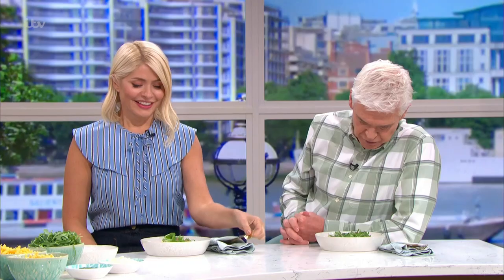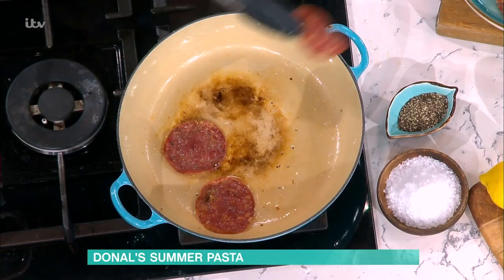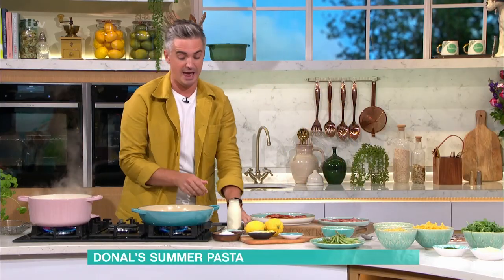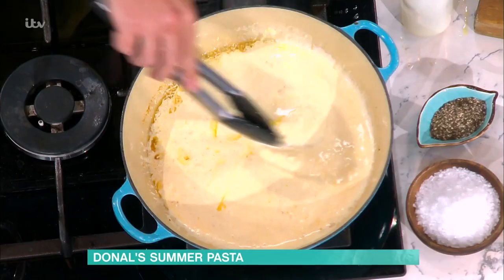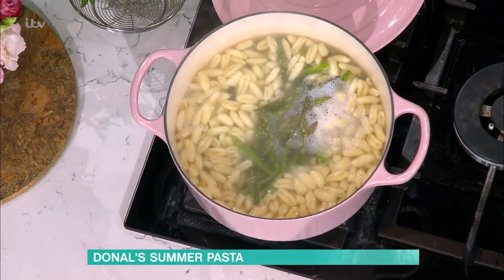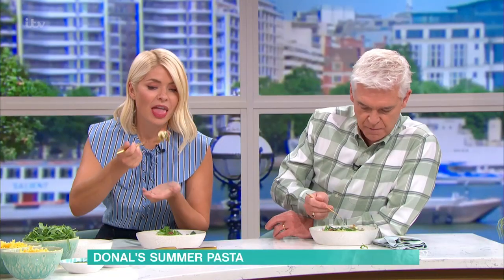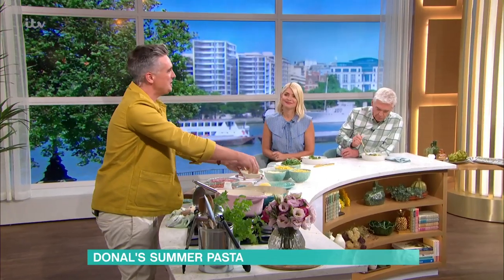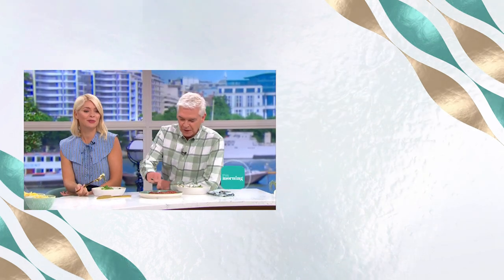Donal's Delicious Summer Pasta | This Morning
Donal's back in the kitchen with a tasty midweek meal - his Crispy Salami, Fennel & Lemony Pea Pasta is summer family fare at its best.